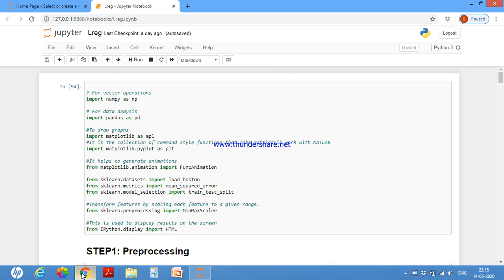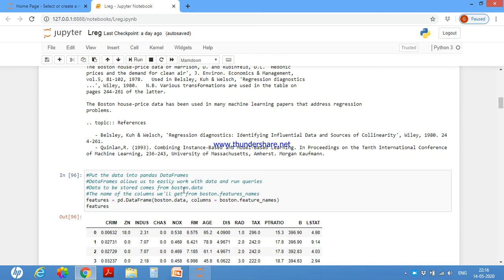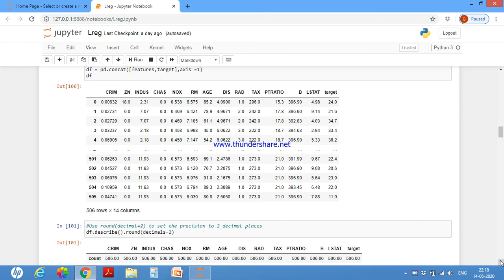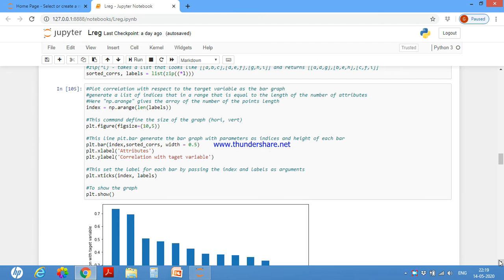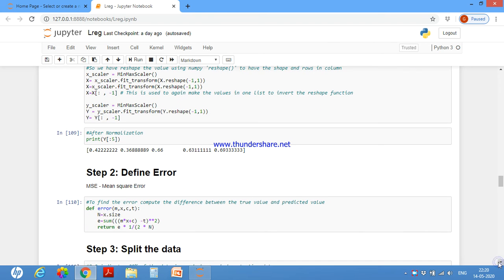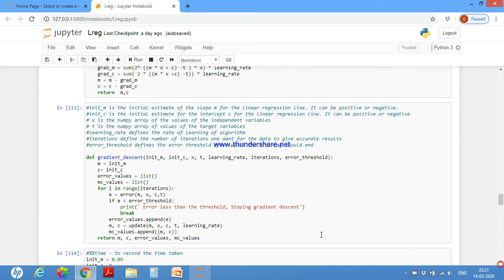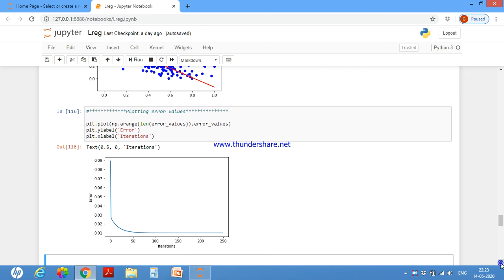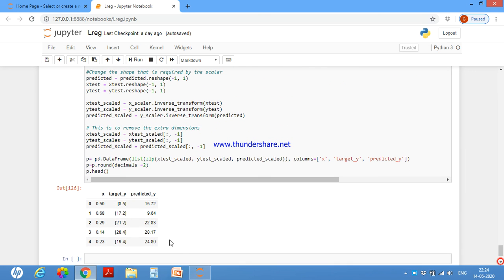Machine Learning using Python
Linear regression using Python